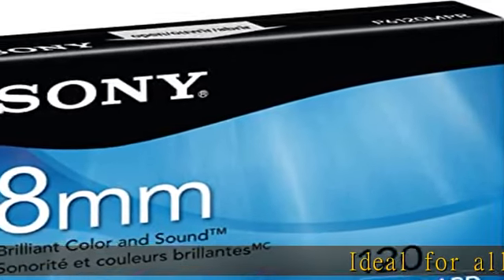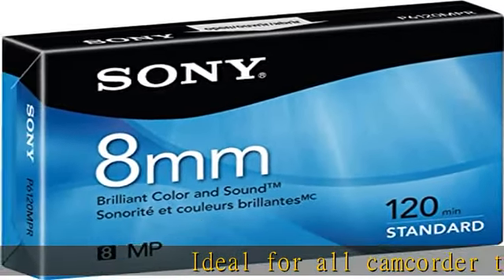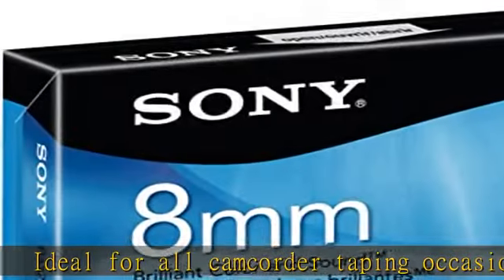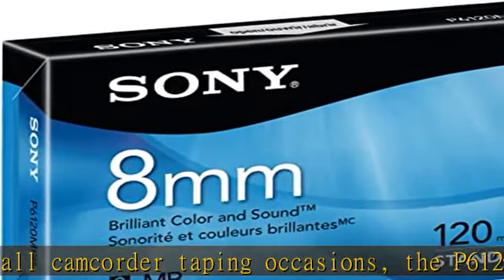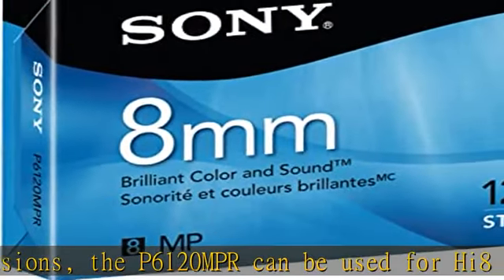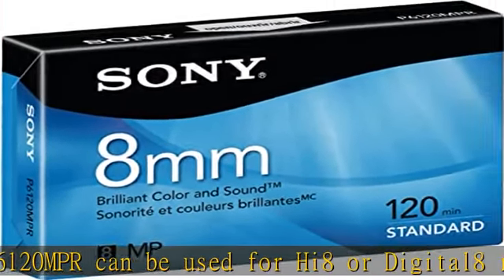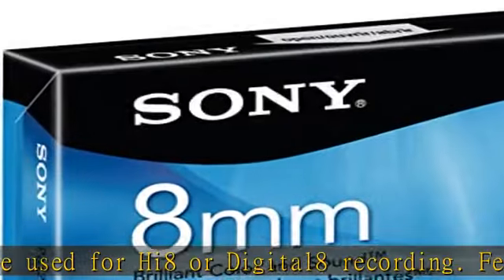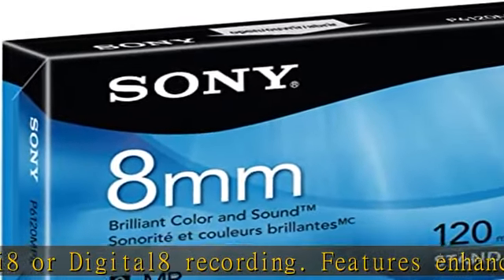Sony Single 120-min 8mm Tape